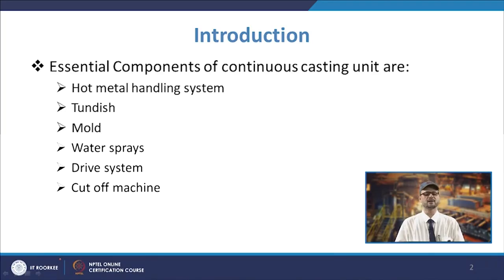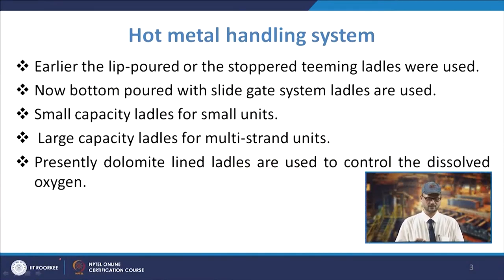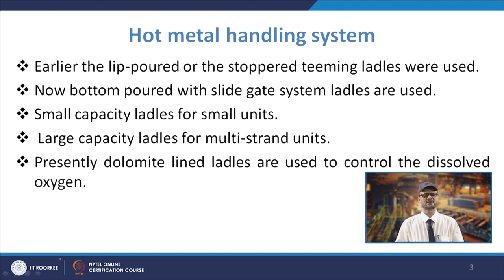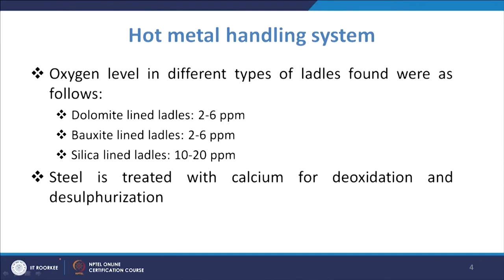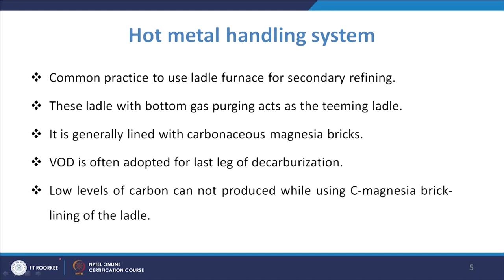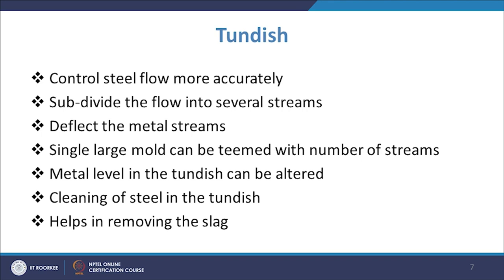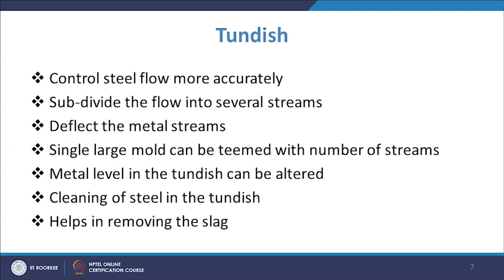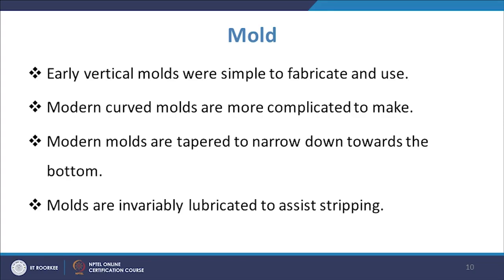COMPONENTS OF CONTINUOUS CASTING UNIT